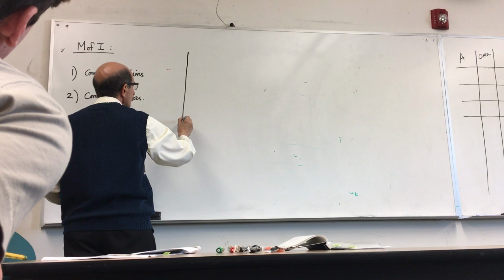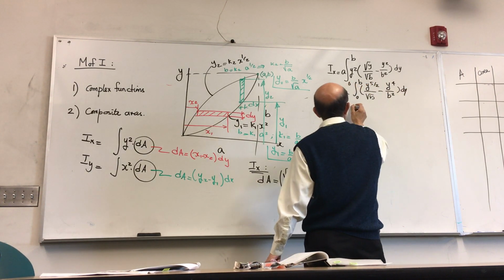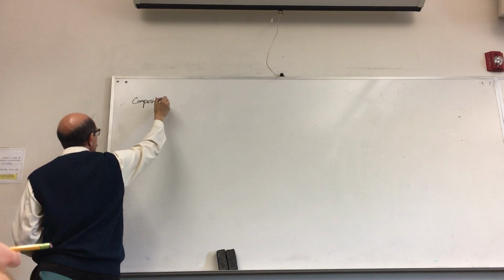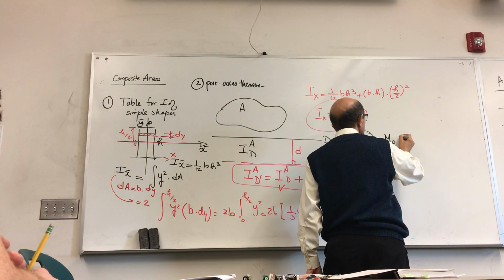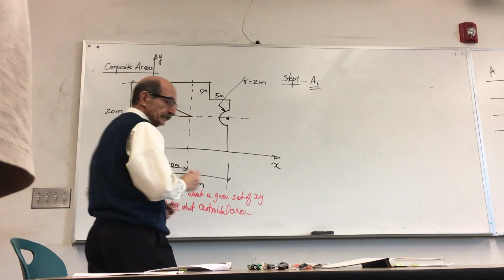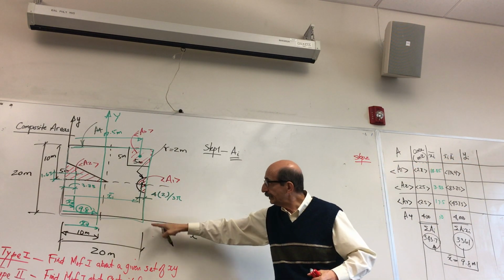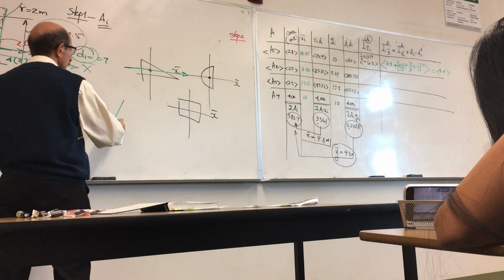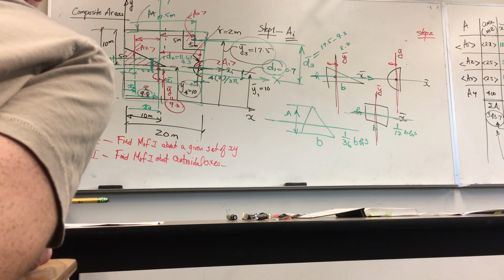Lecture 15 on Statics - Class 1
Moment of Inertia (2nd Moment of an Area) - Composite Areas